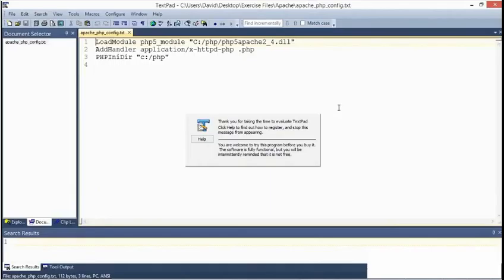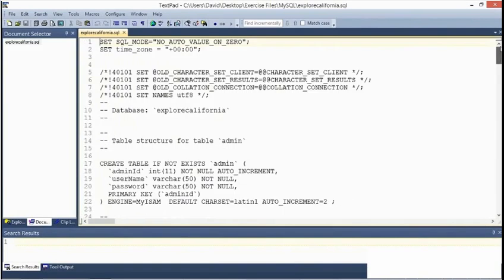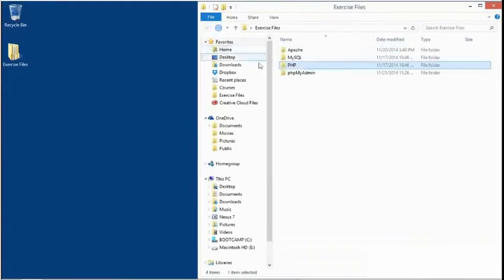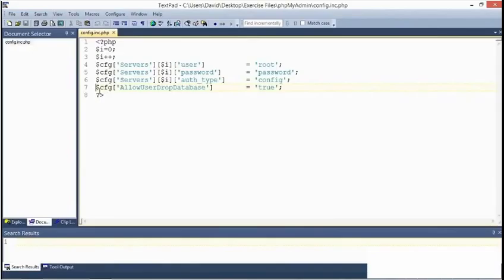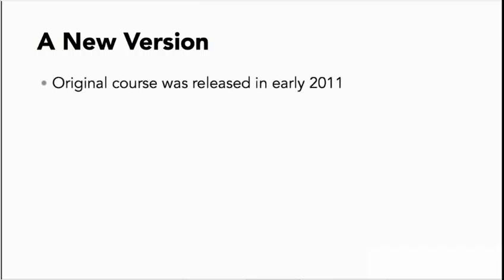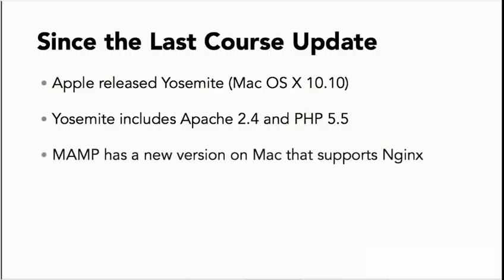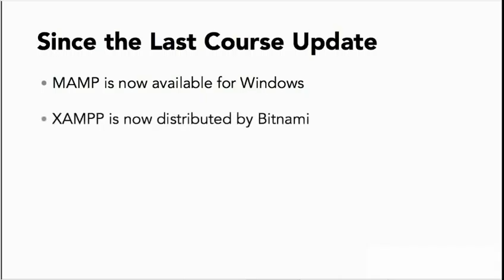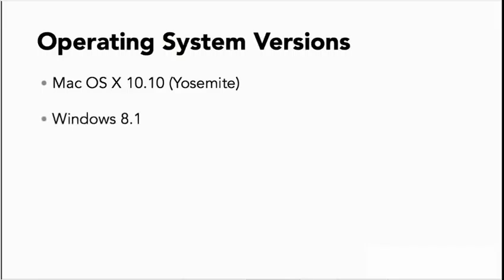Lesson 1 Installing Apache MySQL and PHP